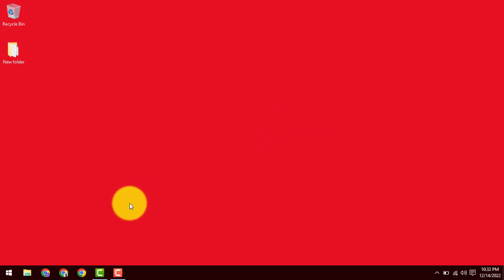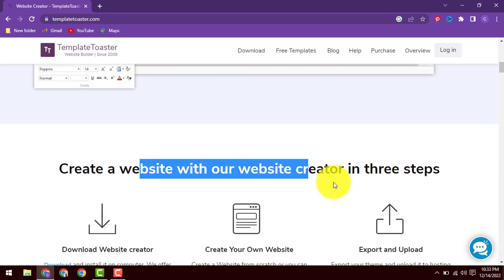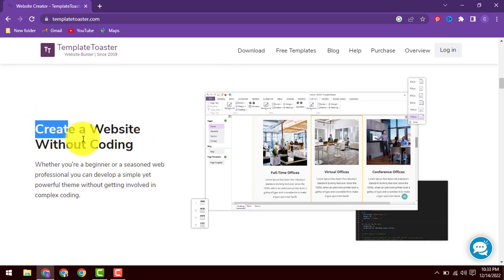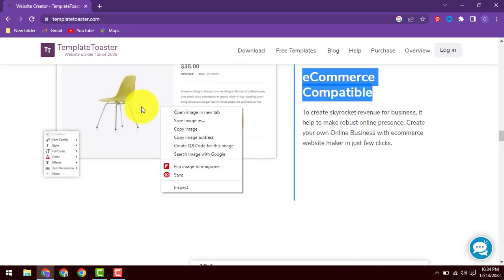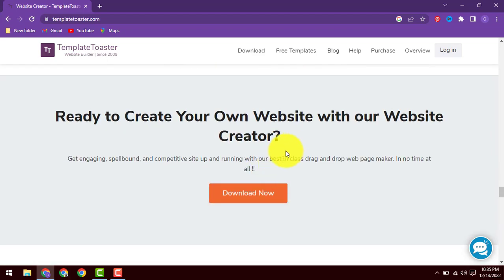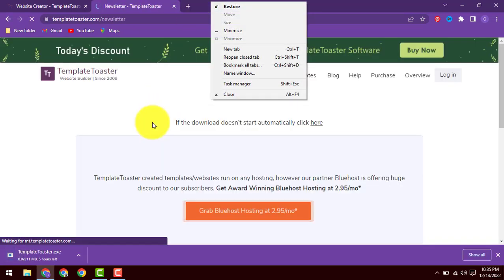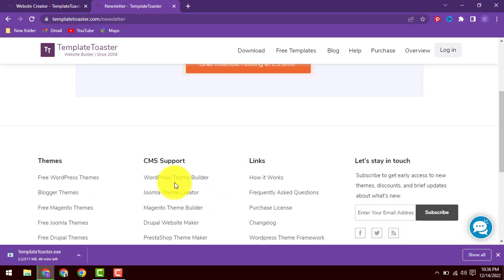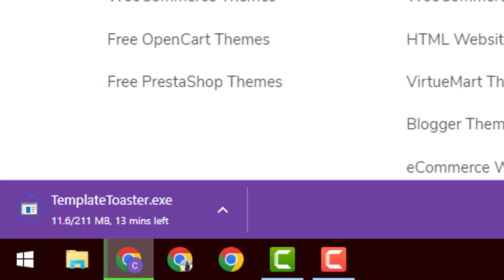Download TemplateToaster 8.1.0 Free Trial 2023 Review PC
Hi, I'm Tech Center. This is my channel about Downloading, Installing, Reviews, Tutorials of Software for Windows MAC, Android & Linux OSs- effectively assisting you to  quickly learn about that applications/software for you.

This is a personal journey of how I became a Reviewer of apps. Tech center is the worldwide channel. Since 2020, Tech Center has been on a mission to helping viewers to assist the downloading installation guides for all apps for your devices.

Tech is my passion, and I express my love for reviewing a product through it. My channel publishes videos that focus on storytelling content that shows you how to infuse your authenticity For Your PC functioning.

Where else you can find me:

templatetoaster download
templatetoaster review
templatetoaster free trial download
templatetoaster free trial